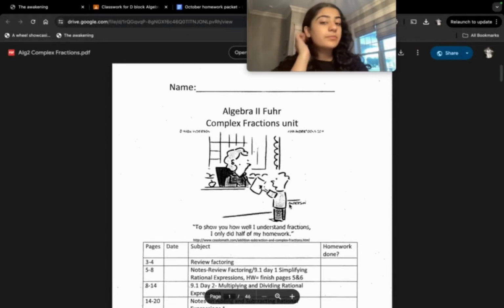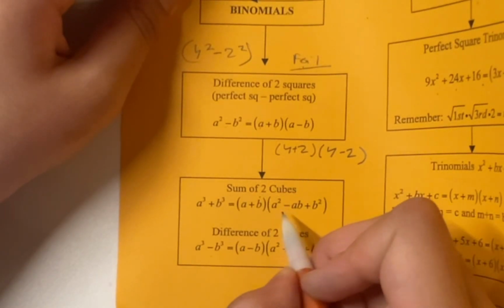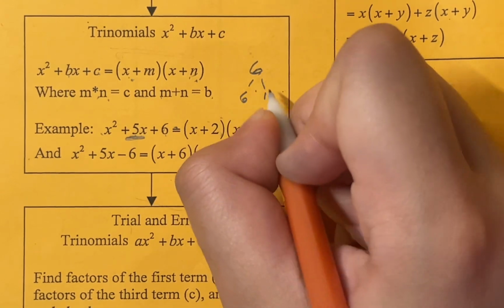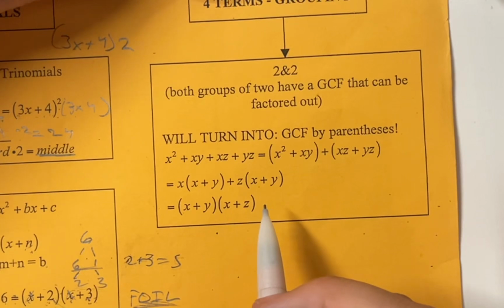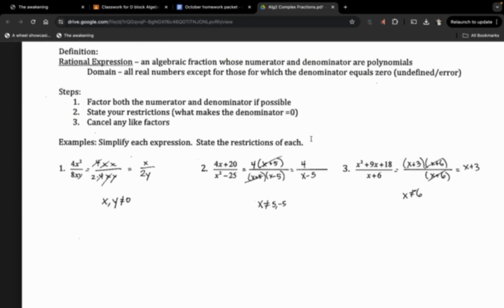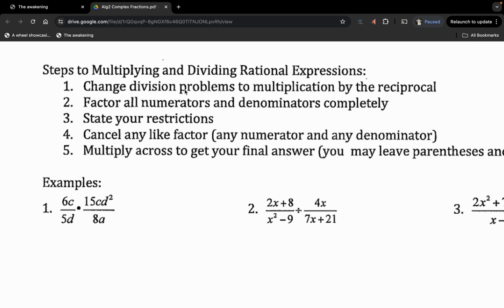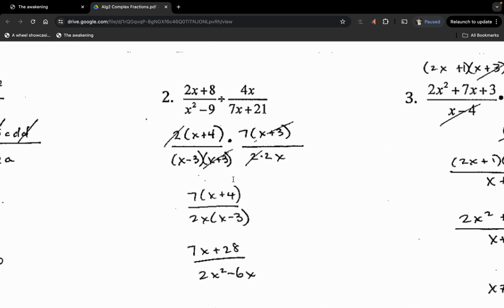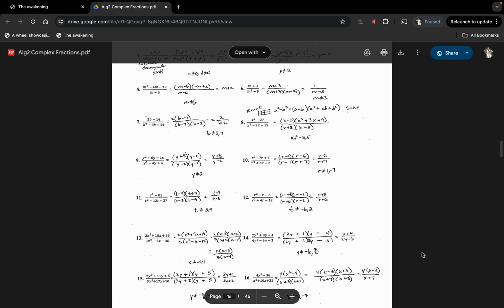Intro to Algebra 2: Factoring, Simplifying, Multiplying & Dividing Rational Expressions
In this video, we go over:
-A very helpful factoring flow chart
-rational expressions, and how to:
      -simplify
       - multiply and divide them
I also give helpful worksheets with answers to practice these skills towards the end of the video.